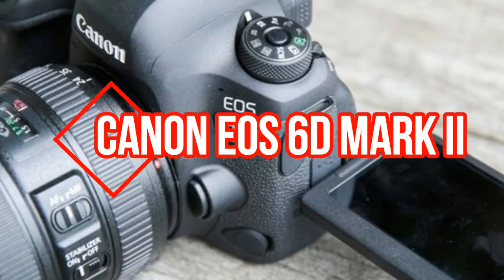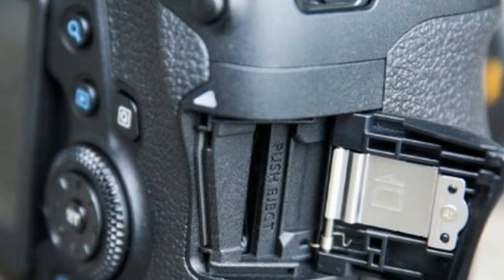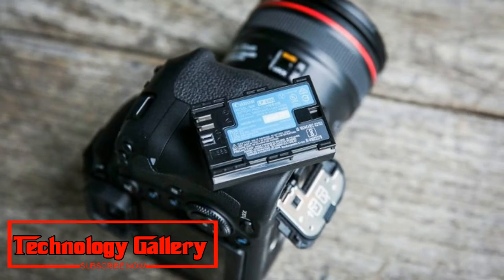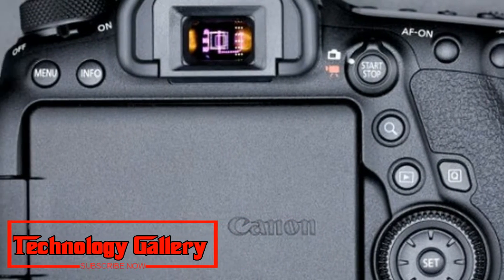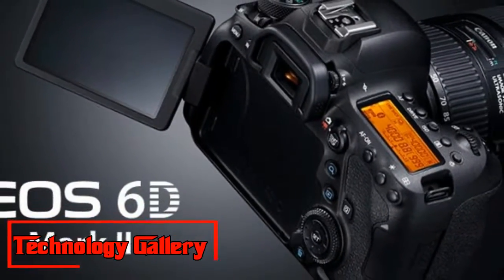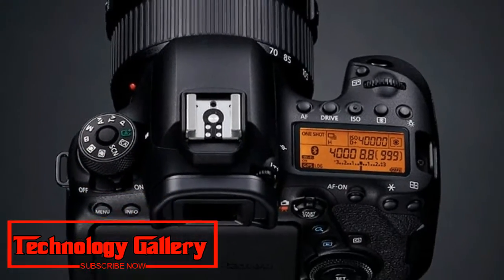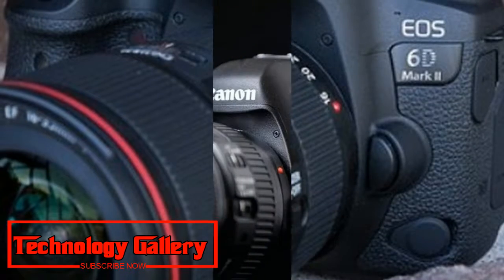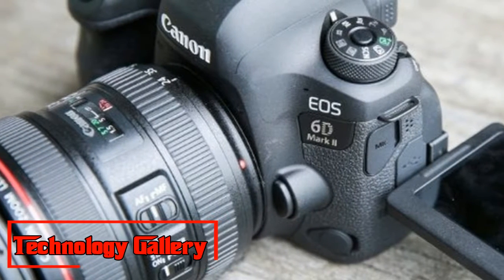Wow Amazing | Canon EOS 6D Mark II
Canon's enthusiast-focused full-frame DSLR gets an overhaul

Sensor: Full-outline CMOS | Megapixels: 24.3MP | Autofocus: 51-point AF, 15 cross-type | Screen write: 3.2-inch tilting, 1,228,800 spots | Maximum persistent shooting speed: 6.5fps | Movies: 1080p | User level: Enthusiast/master
New 24MP sensorHigh execution AF systemDisappointing uncommon effectsTiltable screen doesn't completely well-spoken
Until the entry of the Alpha A7 III, the Nikon D750 was our pick of the more moderate full-outline alternatives out there. It's beginning to demonstrate its age, yet the D750 is as yet an exceptionally balanced DSLR that has a considerable measure to offer. This incorporates a breaking 24.3MP sensor, conventional weatherproofing, a progressed 51-point AF framework and helpful tilting screen. Its ceaseless shooting pace of 6.5fps isn't exactly as quick as some may have sought after, while video is just Full HD, yet in general the Nikon D750 is a very much prepared, all around estimated decision for fan picture takers.